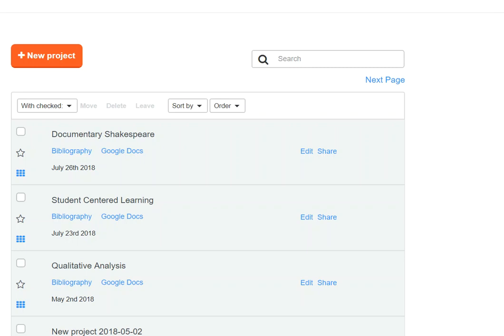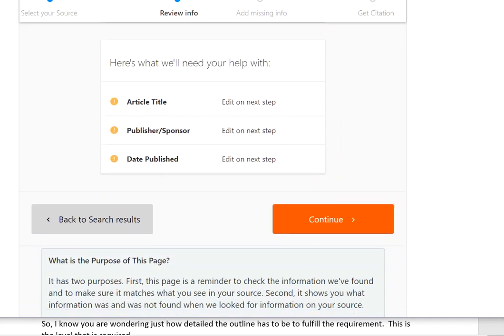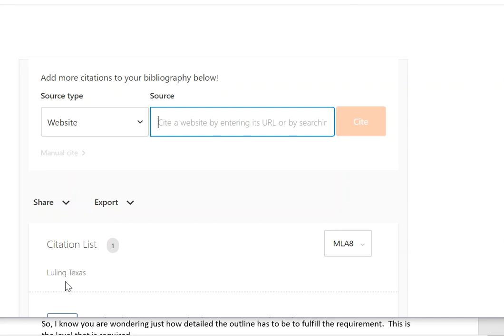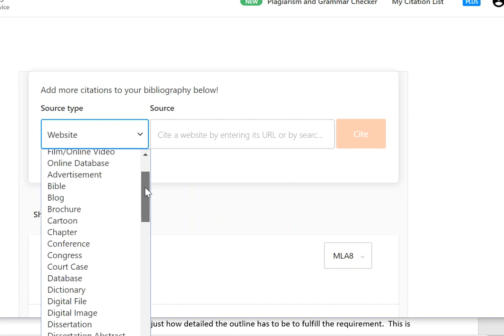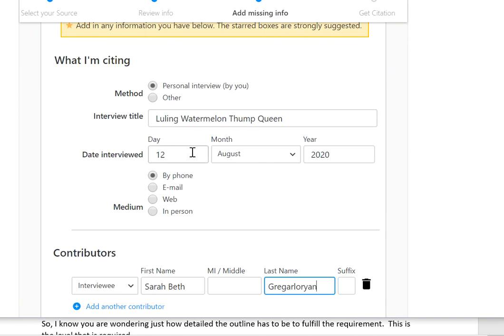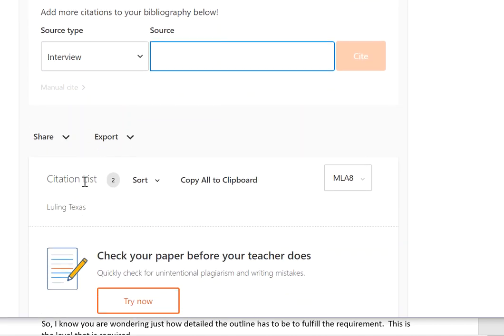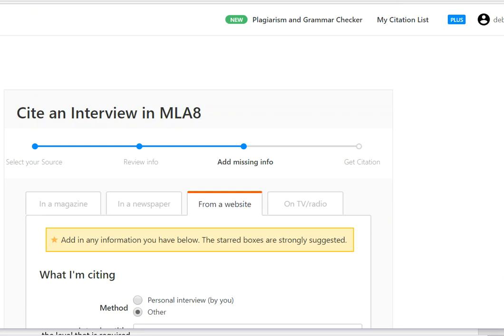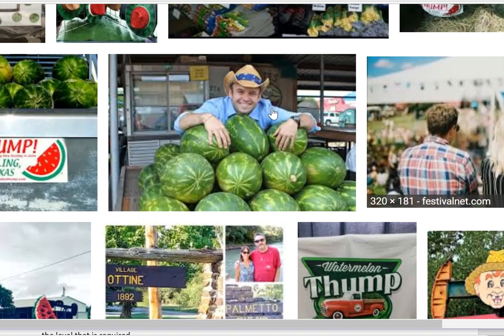How to Create Works Cited for Small Town Essay